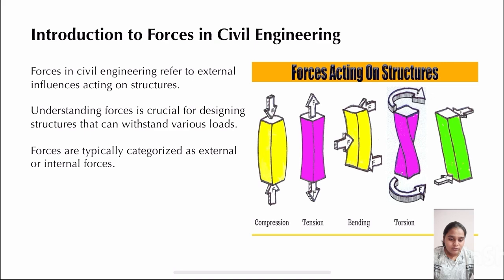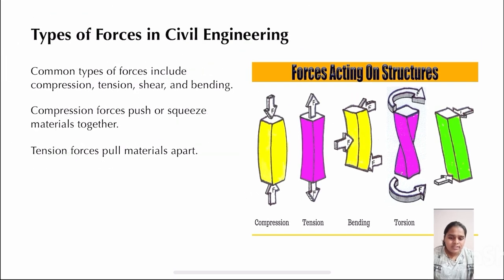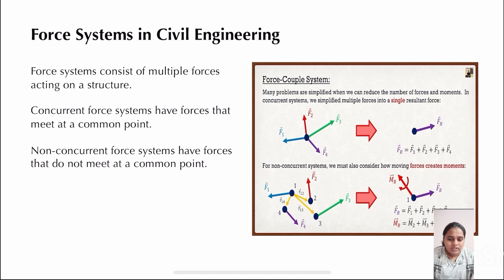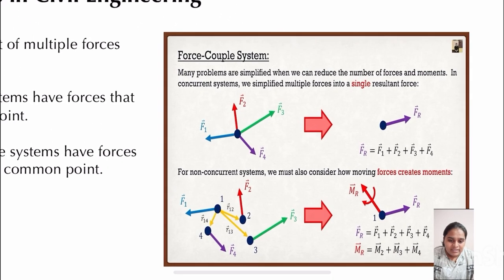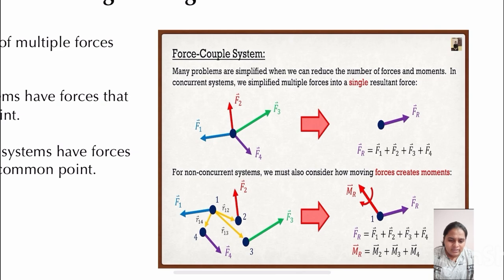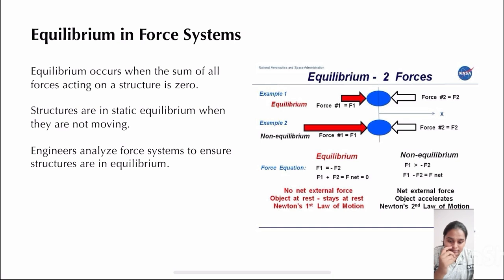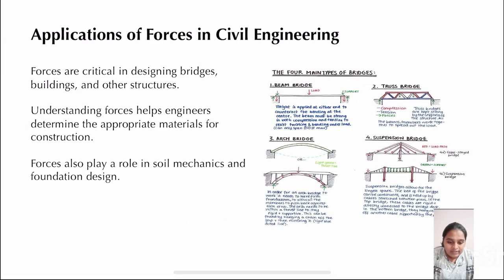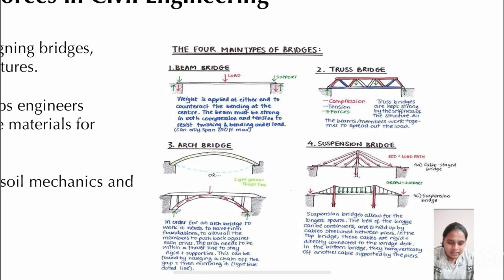29 May 2024